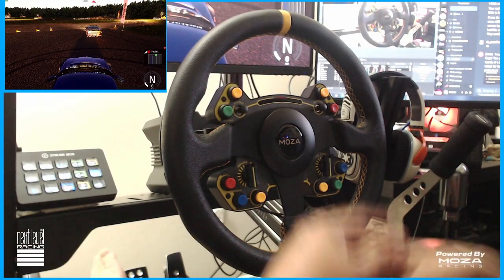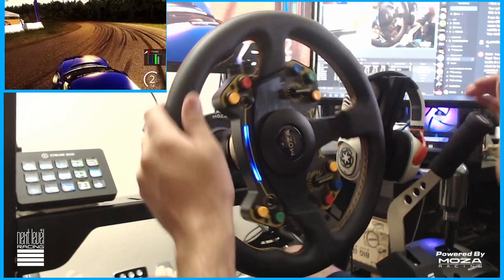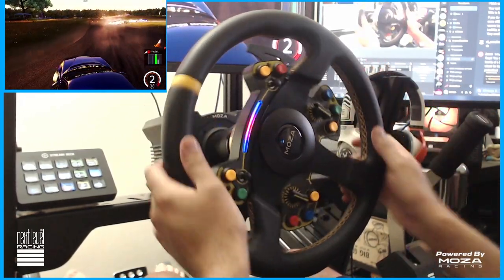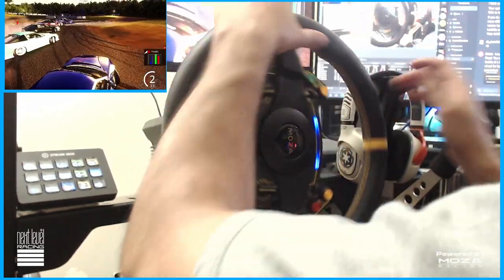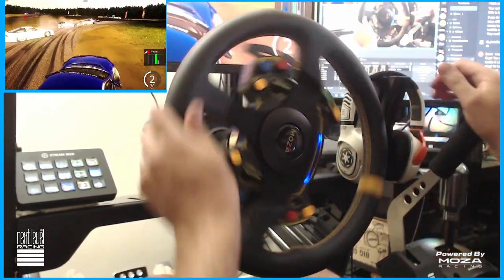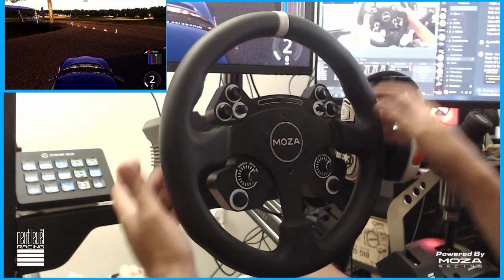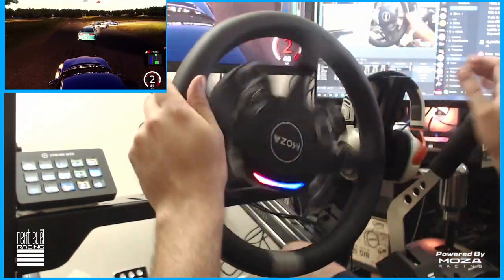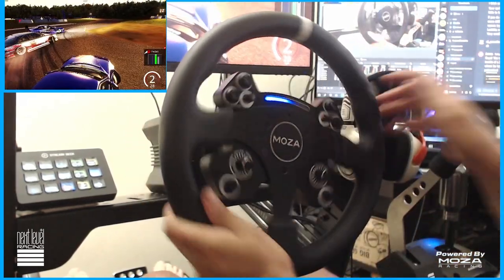2 Month of use Review of MOZA R9 / RS steering wheel / CS steering wheel